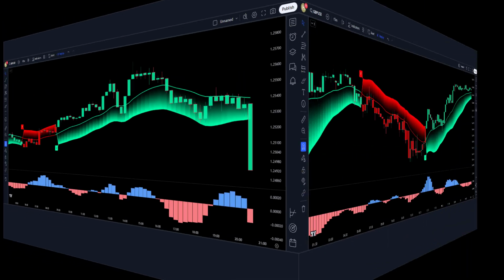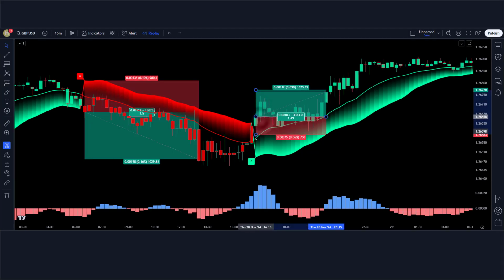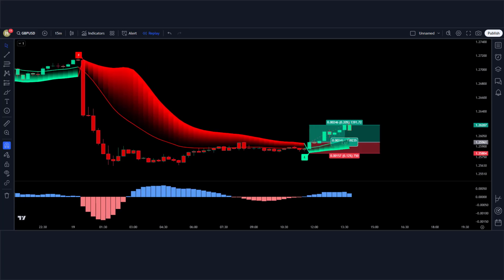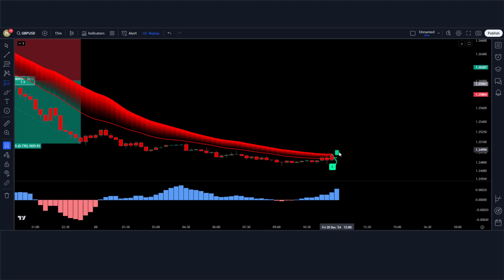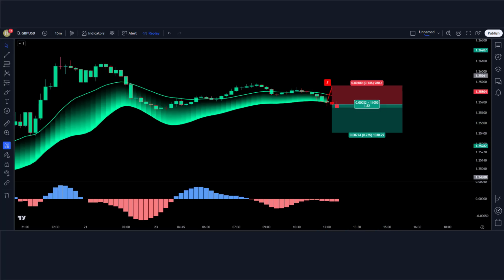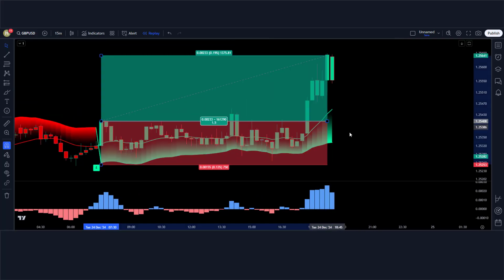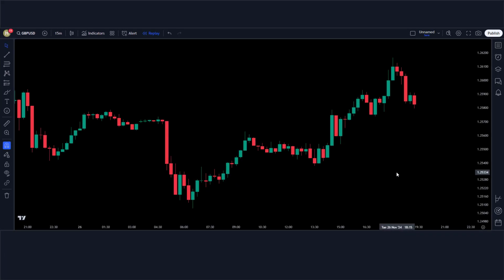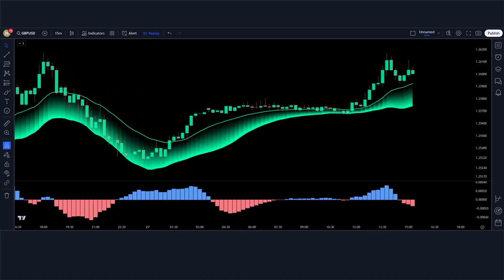TradingView's Best PREMIUM Indicator for 2025! Get Exact Signal! (Charts, Indicators, Strategies)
In this video, we’ll walk you through :   Get Exact Signal! (Charts, Indicators, Strategies)

Dikansha_Trading is for anyone with a keen interest in learning more about trading in the financial markets including Forex, Stock Trading. Whether you are a complete beginner or an experienced Trader, our videos have the complete experience.

Risk Warning
tradingview
Best PREMIUM Indicator
2025
Get Exact Signal
mother of all indicator
tradingview indicator
trading strategy
Adaptive MACD
Premium Indicator
FREE
us30
us500
sp500
forex
crypto
bitcoin
no nonsense forex
tradingview premium
tradingview pro
trading course
price action
swing trading
trading chanakya
order blocks
Liquidity
Ultimate day trading
Ultimate strategy
sniper entries
sniper entrys
swingstrategy
SWINGTRADING
Forex
Trading
Smart money
Strategy
Price action
candlestick trading
tradingview indicators
candlestick patterns
stock market
swing trading
trading strategies
binance
cryptocurrency
crypto
bitcoin
Deltariver trading
Deltariver
trading course
money management tips money management in hindi
money management
pocket option strategy
pocket option
binomo trading
binomo strategy
binomo trading hindi
binomo
quotex trading strategy
quotex
iq option
forex trading
scalping
scalping indicator
pintrade
fxmapa
tradingview tutorial
artificial intelligence
ai indicator
aitrading